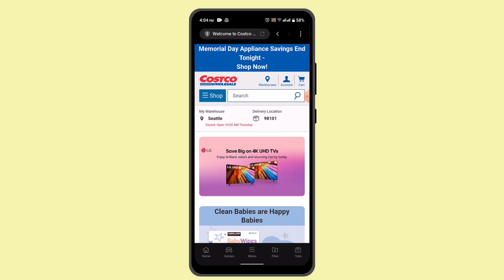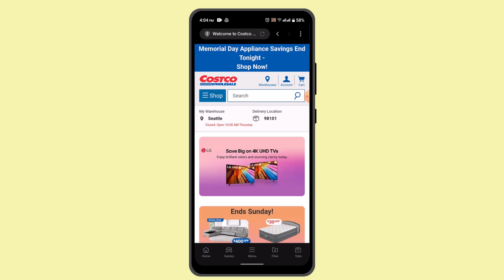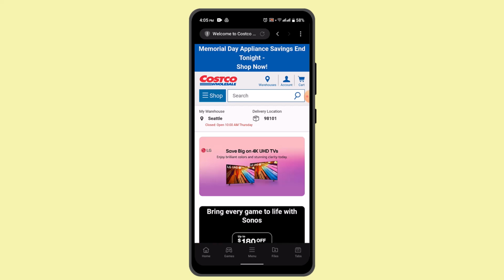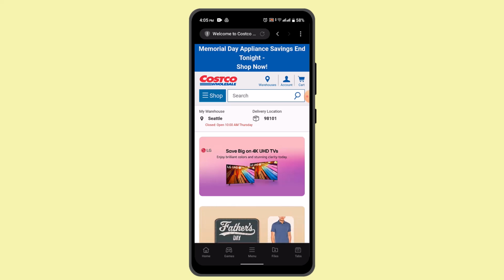How To Cancel Costco Membership Online !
This Video Is based on How you can Cancel Costco Membership Online.

Chapters / Timestamps
0:00 Introd
0:16 Cancel Costco Membership Online
1:07 Outro